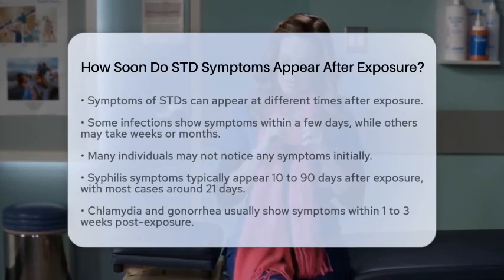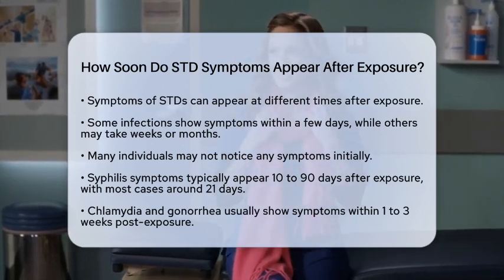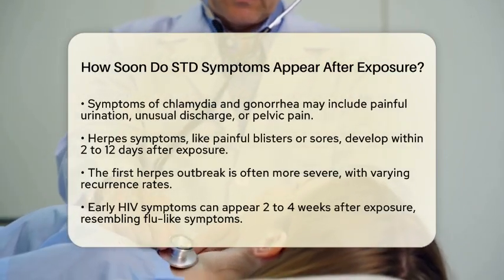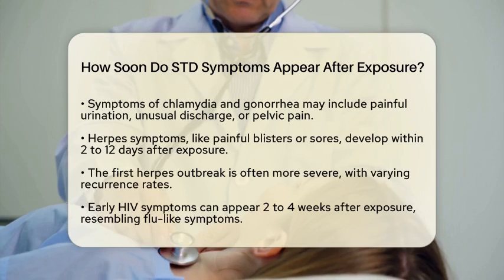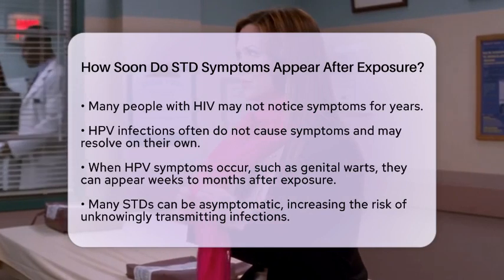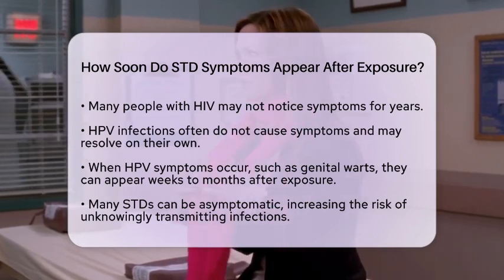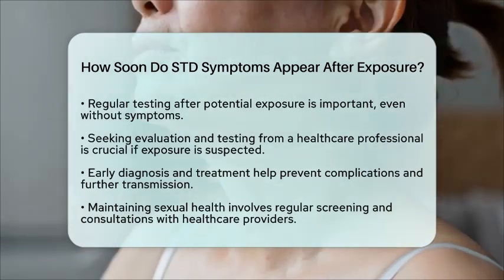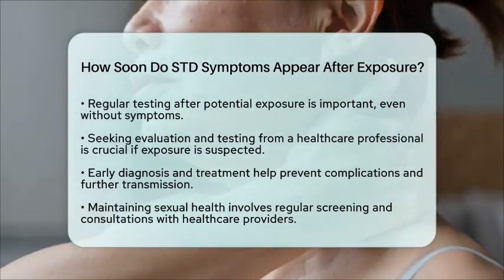How Soon Do STD Symptoms Appear After Exposure? | Sex Health Expert News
How Soon Do STD Symptoms Appear After Exposure? In this informative video, we discuss the timeline for STD symptoms following exposure. Understanding when symptoms may appear is essential for anyone who is sexually active. We will cover various STDs, including syphilis, chlamydia, gonorrhea, herpes, HIV, and HPV, highlighting how quickly symptoms can manifest. Knowing the signs and symptoms of these infections can help individuals make informed decisions about their sexual health.

We will also emphasize the importance of regular testing, as many STDs can remain asymptomatic for extended periods, allowing for unknowing transmission. If you suspect exposure or experience unusual symptoms, seeking prompt evaluation and testing from a healthcare professional is vital. Early diagnosis and treatment can significantly reduce the risk of complications and further spread of infections.

Join us for this essential discussion on sexual health and stay informed.

About Us: Welcome to Sex Health Expert! Our channel is dedicated to promoting sexual health education and providing clear, accessible information on topics such as common STDs and symptoms, STD testing and diagnosis, safe sex practices, preventing STDs, treatment options, HPV and genital warts, HIV and AIDS awareness, birth control options, and effective communication with partners about STDs. Join us as we address your pressing questions and provide reliable answers to enhance your understanding of sexual health. The content provided is for general informational and educational purposes only. It is not intended to substitute for professional medical advice, diagnosis, or treatment. Never disregard professional medical advice or delay seeking it because of something you have seen in this content. Never rely on this information in place of consulting with qualified healthcare professionals. The creators and distributors of this content are not responsible for any adverse effects or consequences resulting from the use of any suggestions, preparations, or procedures described in this material. Always consult with your healthcare provider before starting any new health-related practice or program.